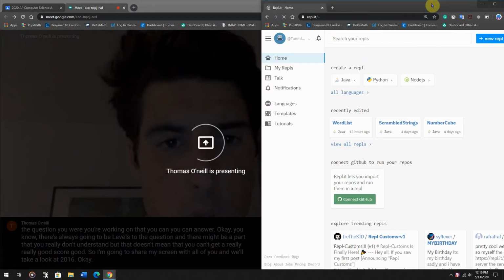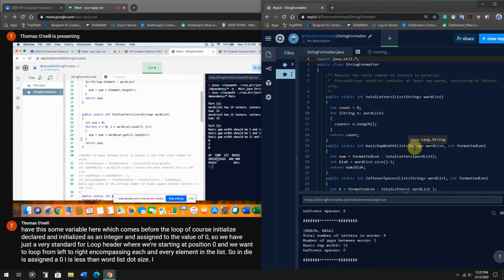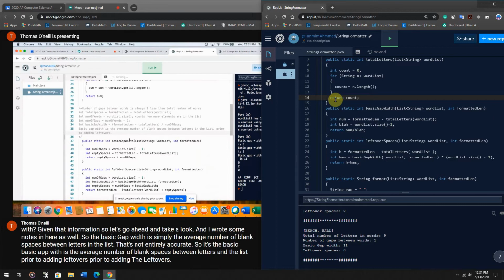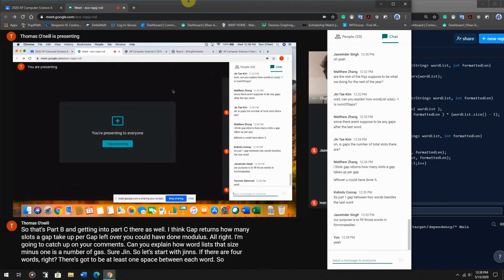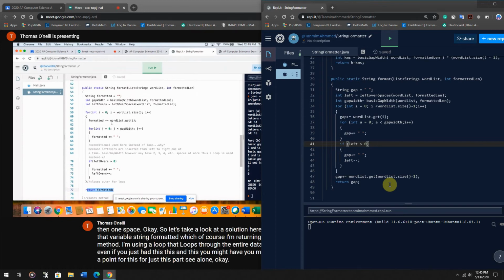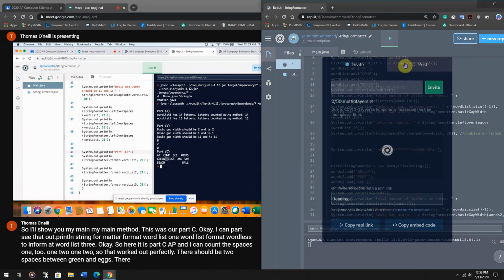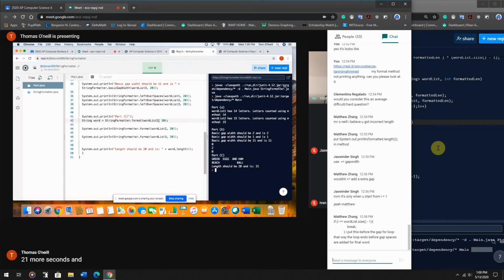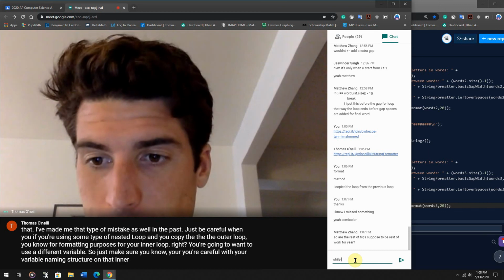2016 FRQ Q4 | JAVA | AP Computer Science A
Benjamin N Cardozo High School.
Teacher: Thomas O'Neill.